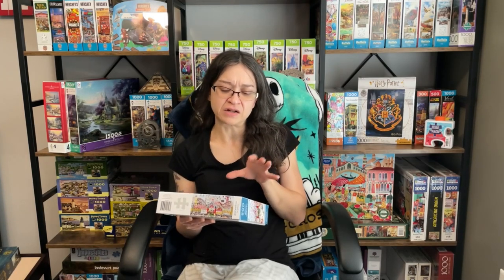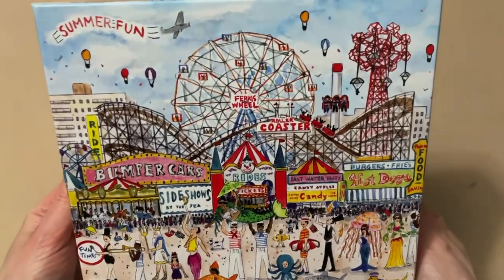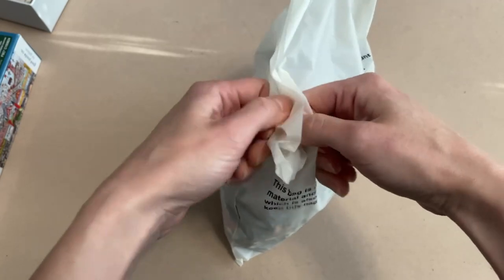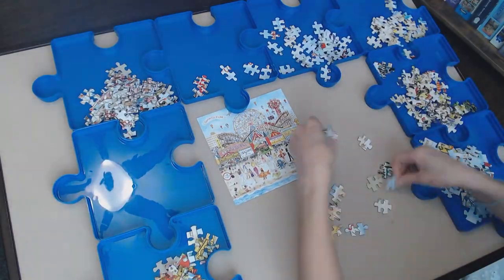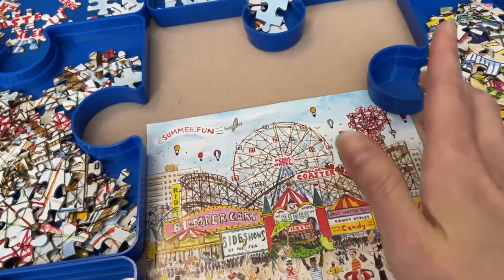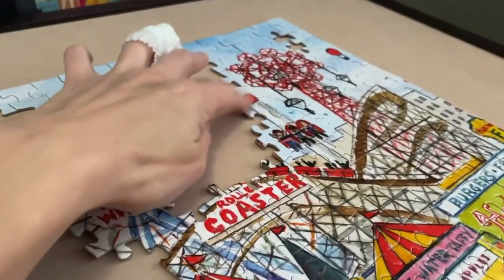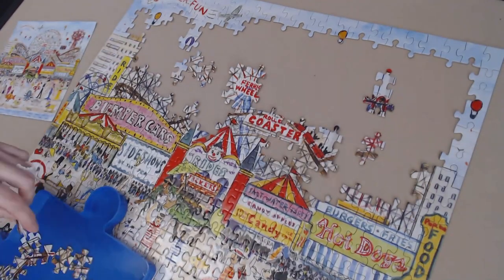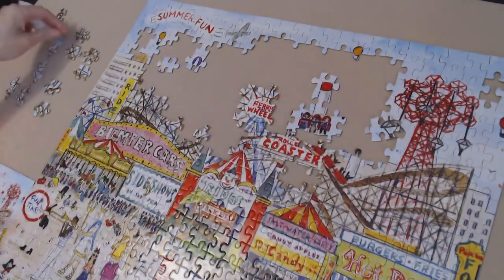The Hidden Thrills of Solving My First Galison Puzzle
For my first Galison brand experience, I tried out a 500 piece set from their Good Puzzle Co. collection called "Summer Amusement Park".  After the unboxing, we get into how I went about completing this image (sorting methods, strategies), and a number of positive and negatives about overall the quality and experience. I am really looking forward to trying a true Galison set, and seeing how it compares with this experience.
Let me know about your Galison experiences!

0:00 "New To Me" Puzzle
0:59 The Image/Predictions
2:09 Unboxing
4:50 How I Started
7:25 Progress/Negatives
9:35 More Progress/Positives/Verdict
13:03 Final Thoughts